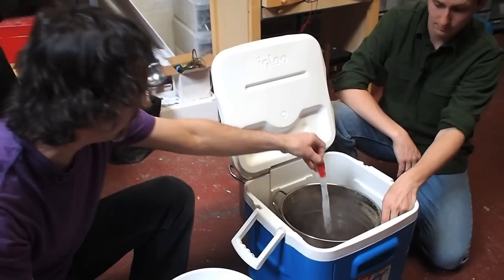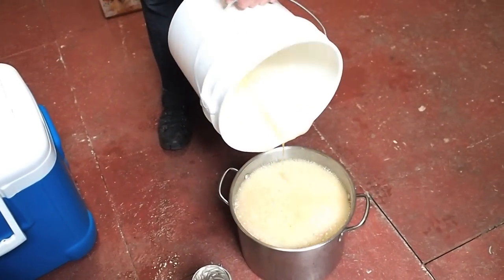How to Homebrew Beer on Make: Live ep08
Douglas Amport and John LaPolla from City Brewshop give an overview of the homebrew process. This is an archived clip from Make: Live, which was originally broadcasted on 5/11/11. for information about the show, chat transcripts, and details on the next show.